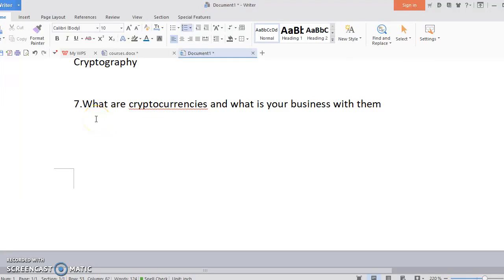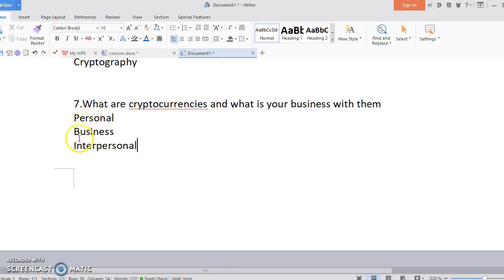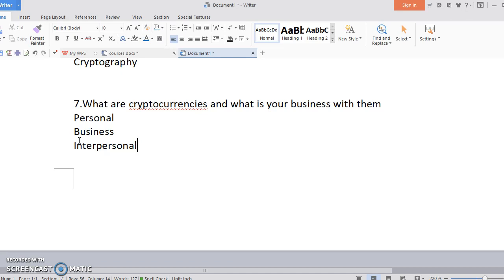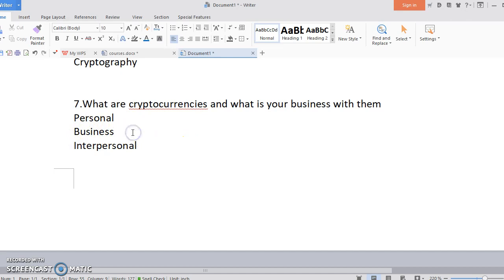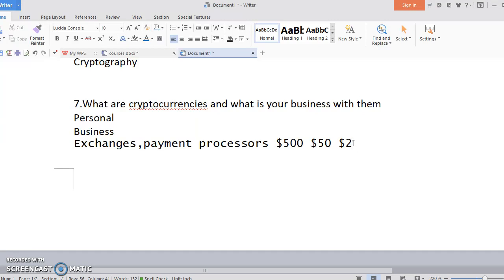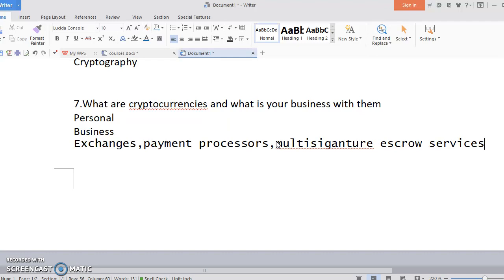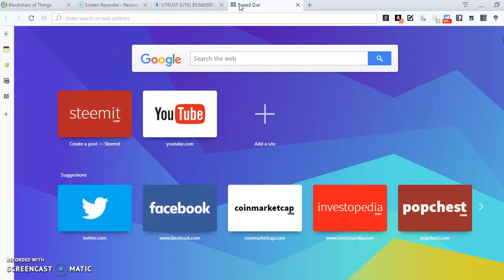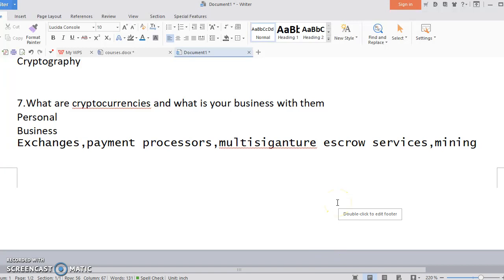CRYPTOCURRENCIES: what is my fucking business with them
7.What are cryptocurrencies and what is your business with them
Personal
Business
Exchanges,payment processors,multisiganture escrow services,mining, bitcoin ATM

Interpersonal